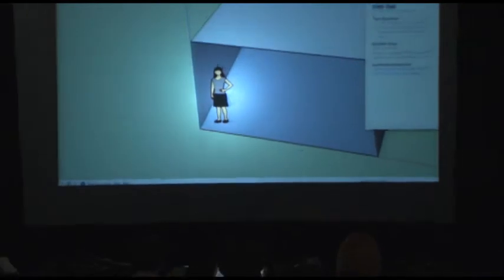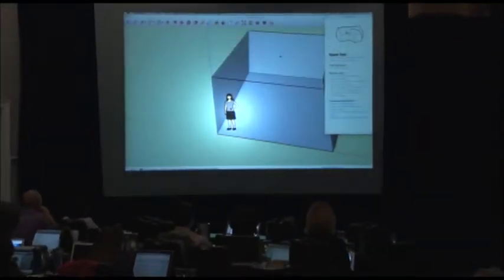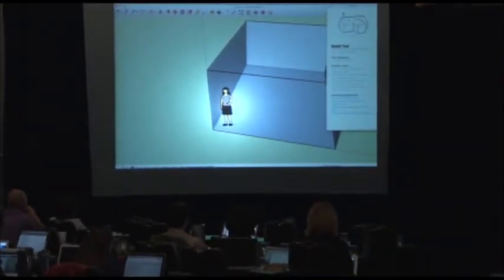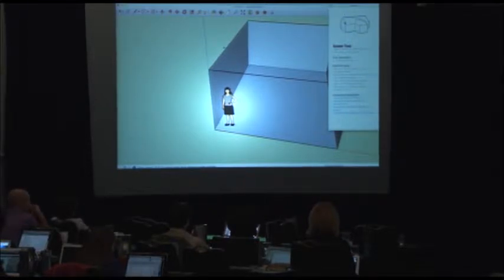11 Free and Cheap Tools for Interactive Storytelling -- Steven King, UNC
See in action some of the latest interactive tools for online storytelling as UNC's Steven King, a former editor and director of video for The Washington Post, presents numerous tools for complex mapping, beautiful data visualizations, simple 3-D graphics and easy social curation. This will be a fast-paced demonstration of cutting-edge technologies. King currently is an assistant professor at the School of Journalism and Mass Communication, University of North Carolina at Chapel Hill.